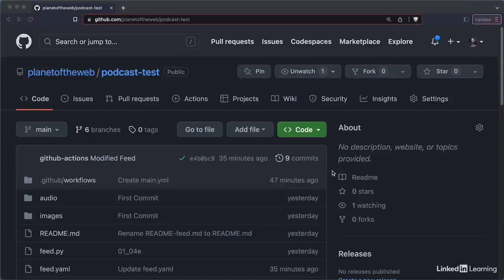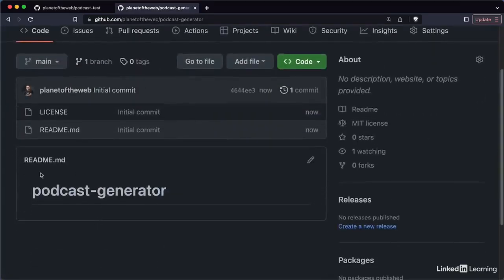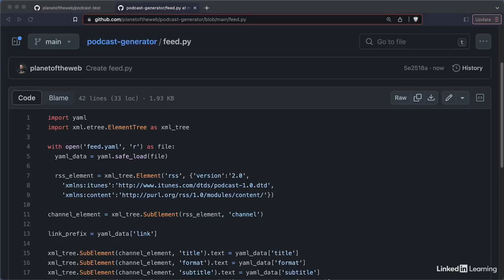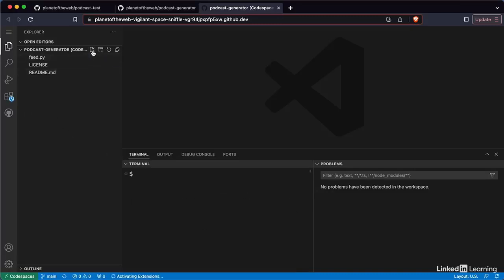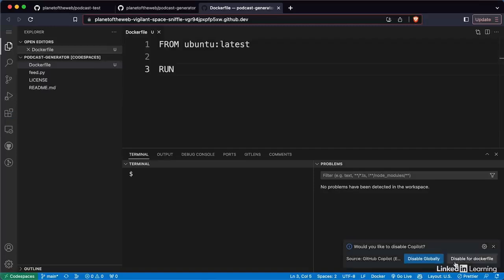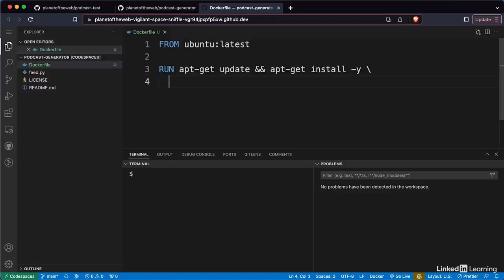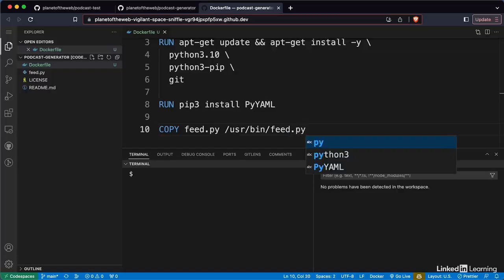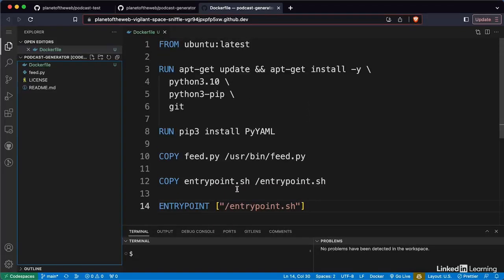202 Creating a generator repo Dockerfile